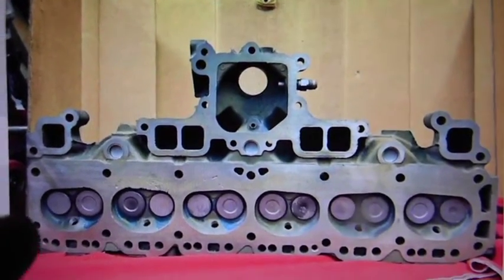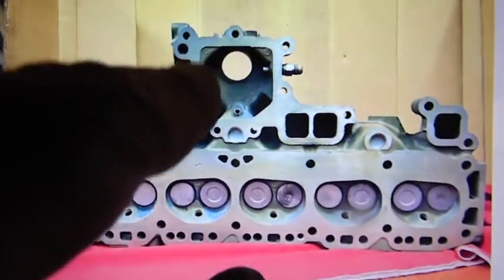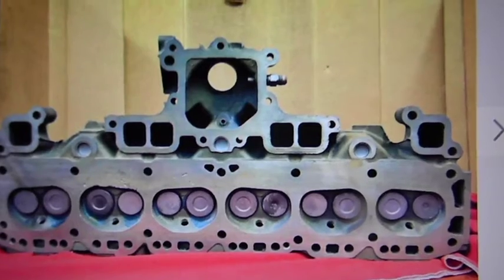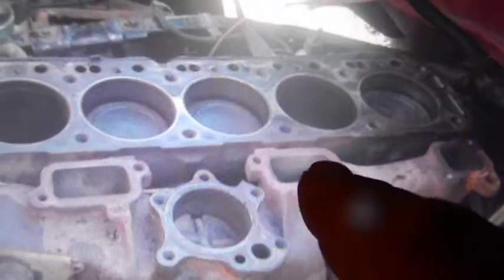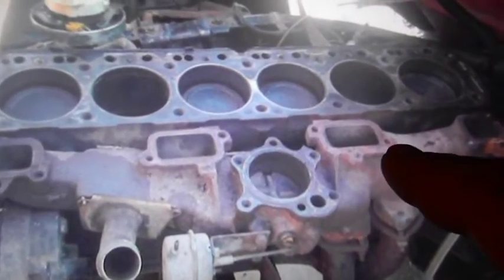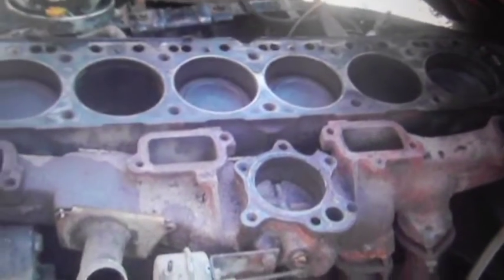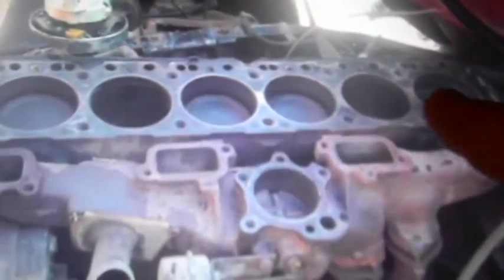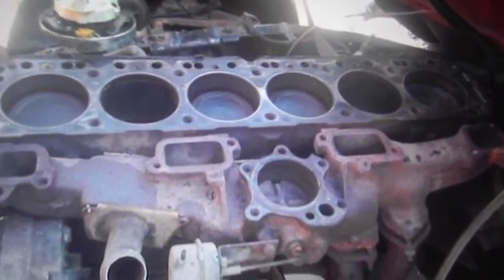Straight Six Head